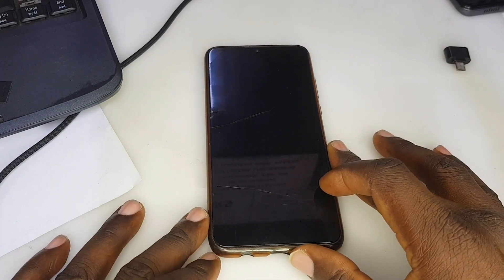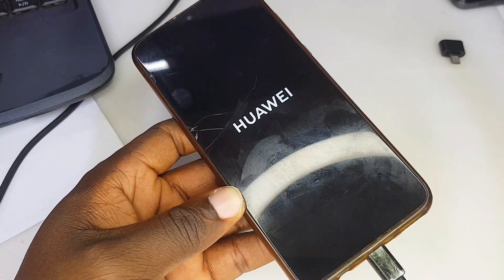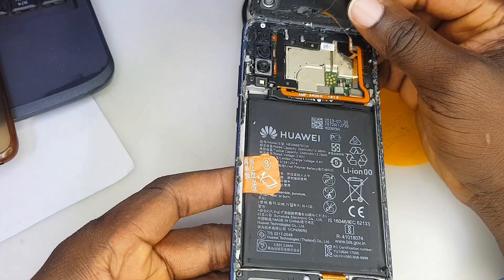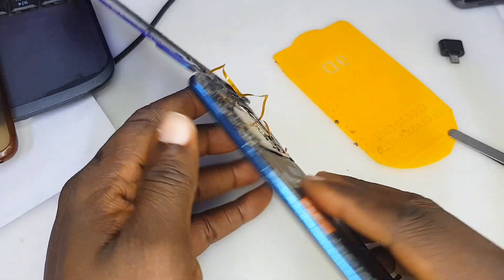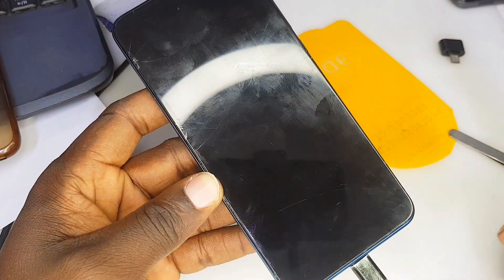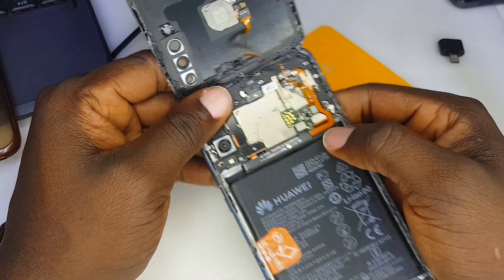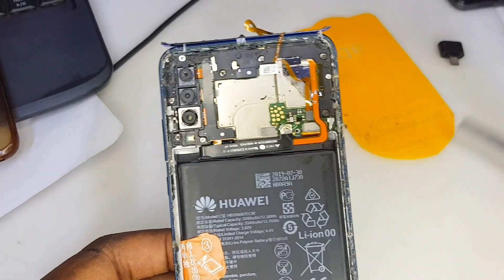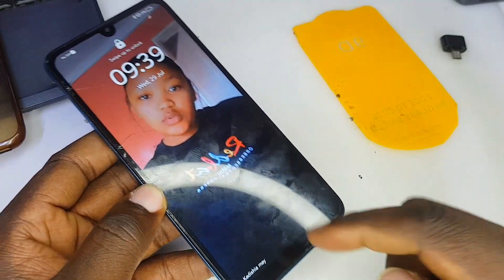Huawei P30 lite Auto Restarts And Stuck on Logo, Explained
This video is about Huawei P30 lite Auto Restarts And Stuck on Logo, Explained.

Regards:
MojiKay Fixit.